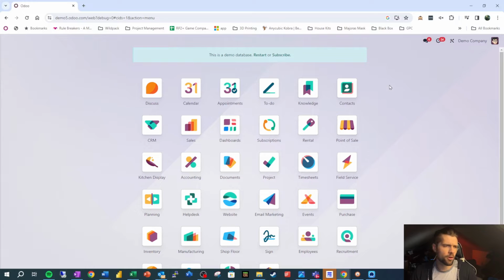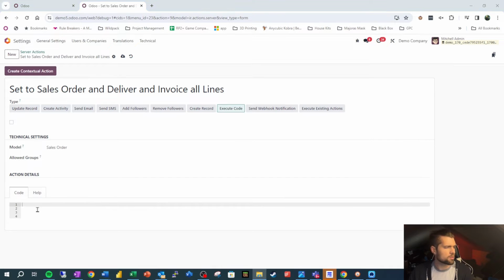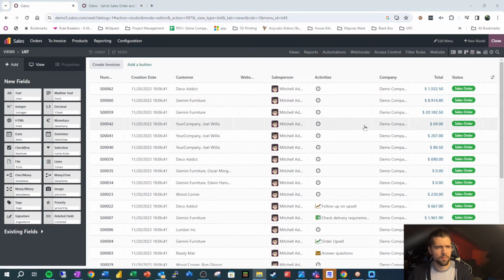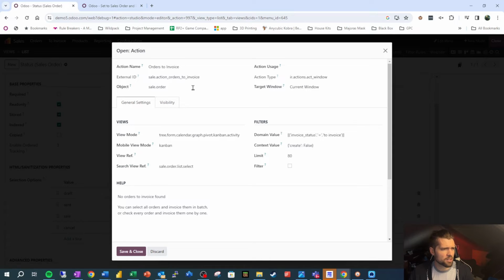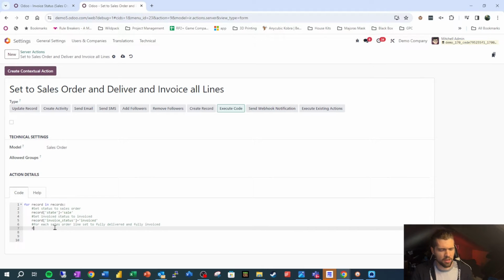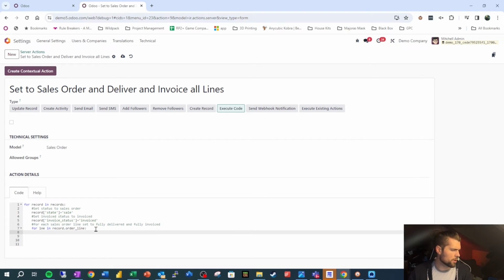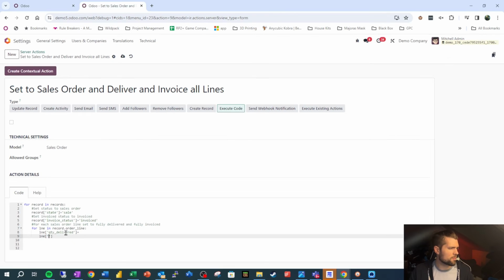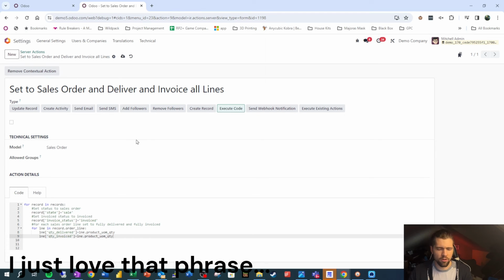ODOO Server Action to Confirm Sales Orders and Set as Fully Invoiced and Delivered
Let's practice making server actions in ODOO.  For this use case, we're looking at how we would force the sales order state to confirmed while showing it as fully invoiced and delivered.  We'll take this step by step, so if you don't have any programming experience, don't worry, we've got you!